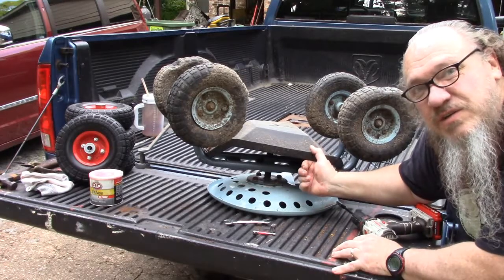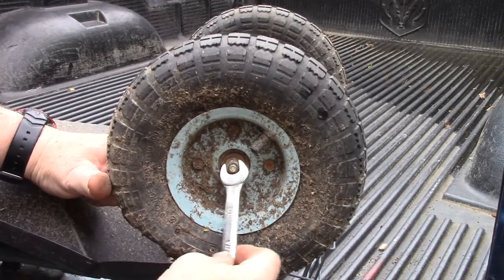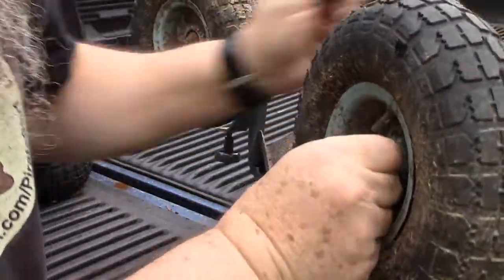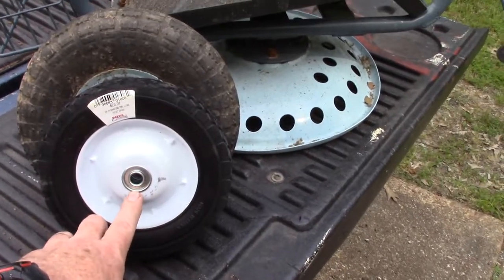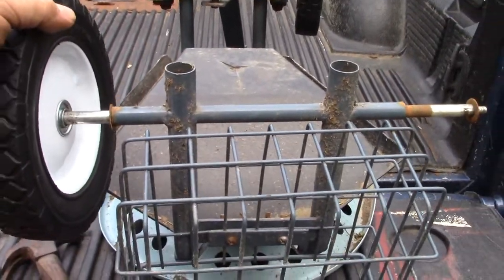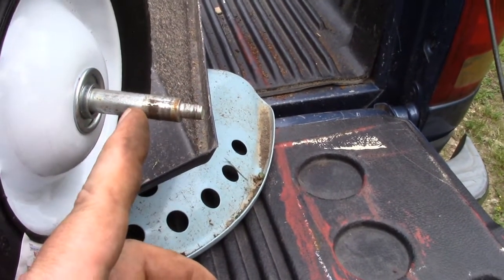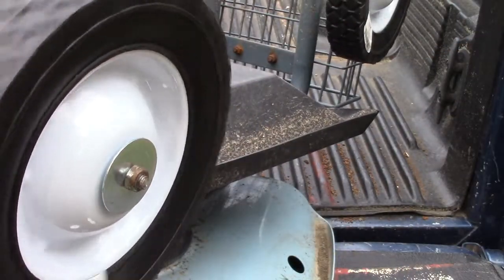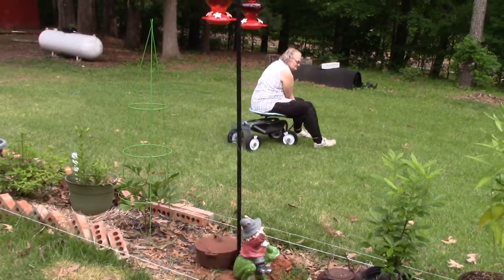Replacing the Wheels on a Garden Buggy with Flat Free Tires. Making Axle Spacers too.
I tried to replace the tubed tires with solid flat free tires but ran into a few problems.

Get Hex Shank to 1/4" 3/8" and 1/2" Socket Adapters